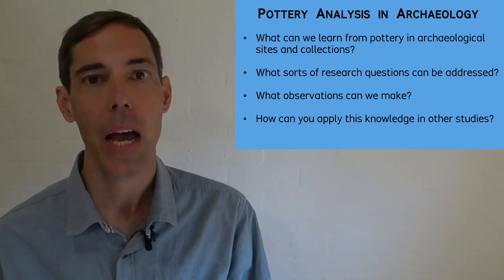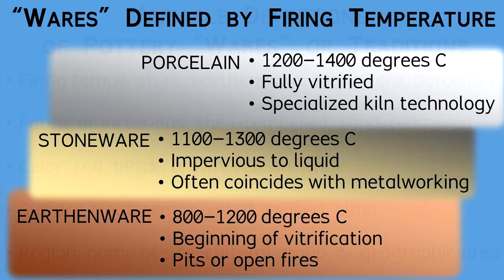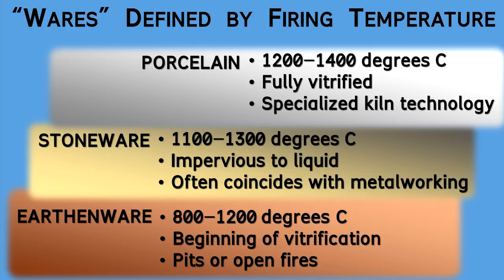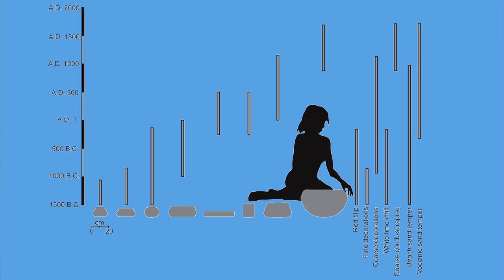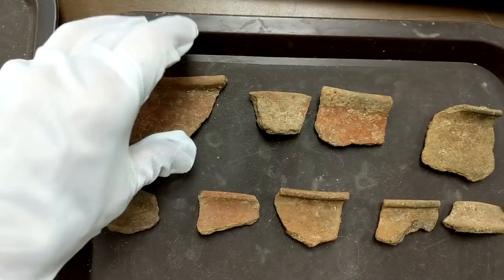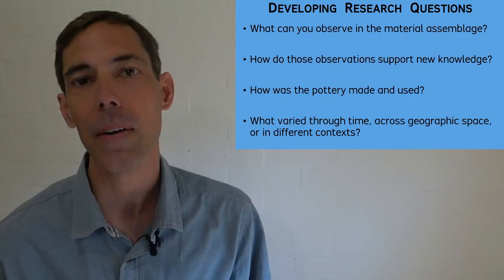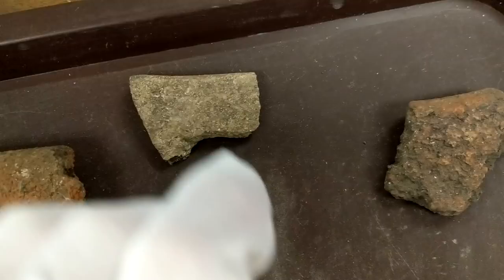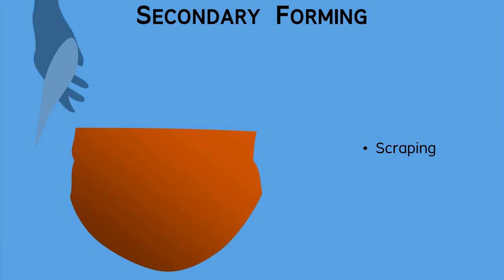Pottery analysis in archaeology -- Archaeology Studio 014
***Details of pottery and other findings at the sites of Ritidian and Unai Bapot, available as free online PDF …

Carson, Mike T. 2017. Rediscovering Heritage through Artefacts, Sites, and Landscapes: Translating a 3500-year Record at Ritidian, Guam. Access Archaeology. Archaeopress, Oxford.

Carson, Mike T., and Hsiao-chun Hung. 2017. Substantive Evidence of Initial Habitation in the Remote Pacific: Archaeological Discoveries at Unai Bapot in Saipan, Mariana Islands. Access Archaeology. Archaeopress, Oxford.

***Research at the Ritidian Site followed all applicable laws and regulations, permitted by the Ritidian Unit of Guam National Wildlife Refuge, US Fish and Wildlife Service …

***Research at Unai Bapot followed all applicable laws and regulations, in cooperation with the Historic Preservation Office of the Commonwealth of the Northern Mariana Islands …